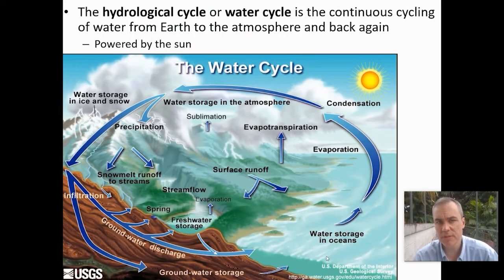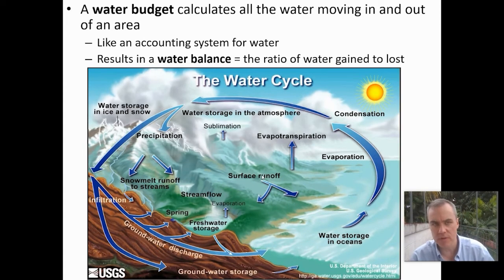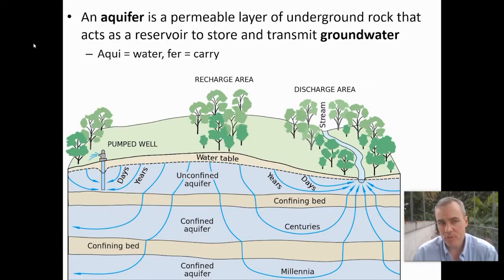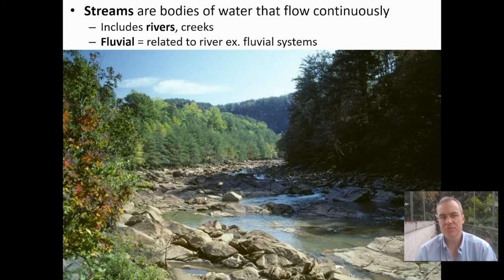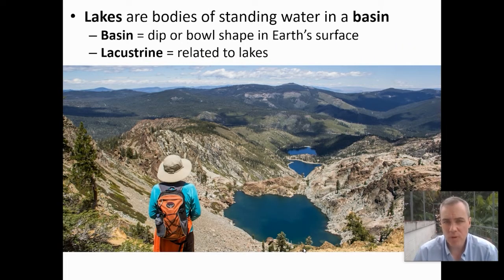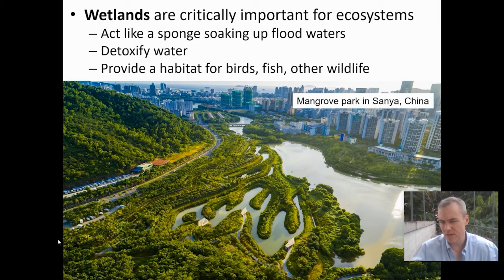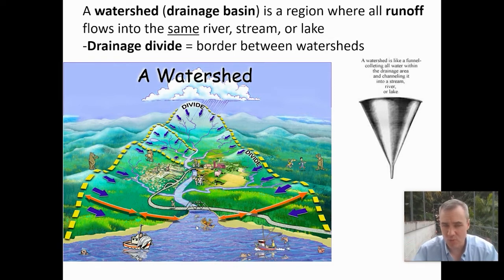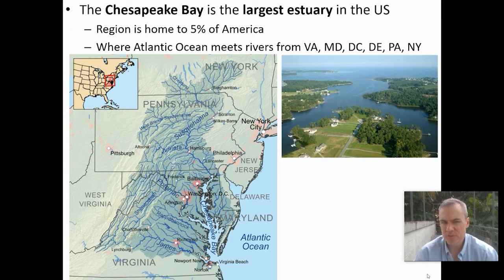Introduction to the Hydrologic Cycle: Full College Lecture | Physical Geography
Explores the hydrologic cycle, including surface water and groundwater, evapotranspiration, aquifers, percolation, infiltration, interception, runoff, and estuaries.